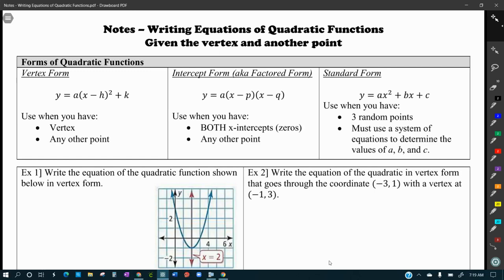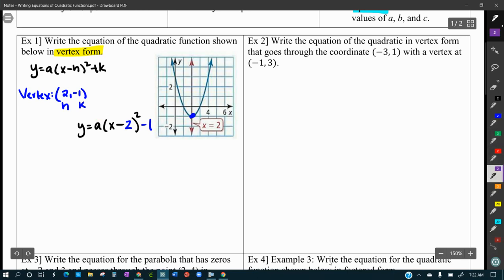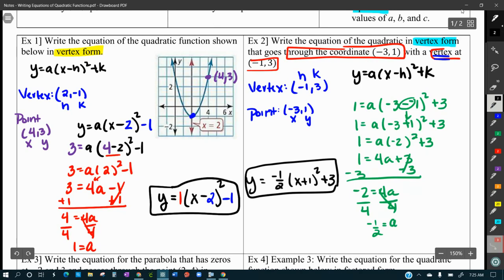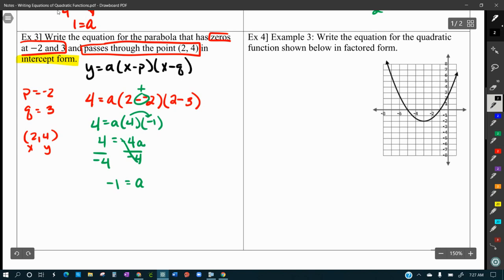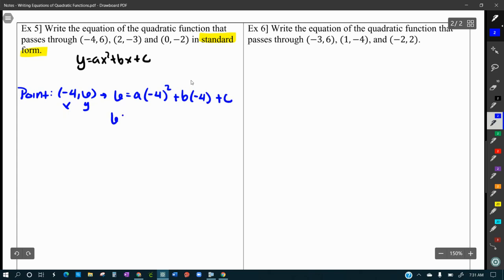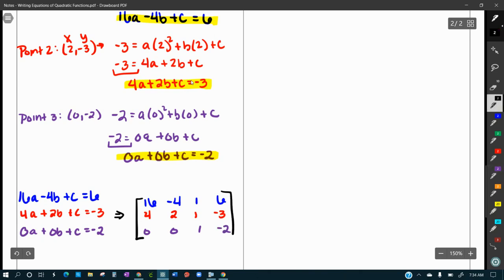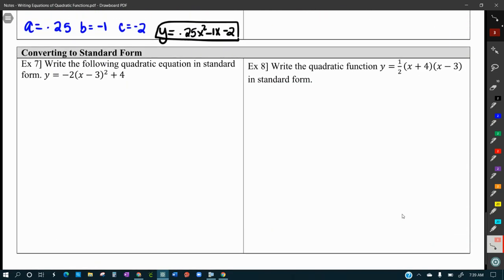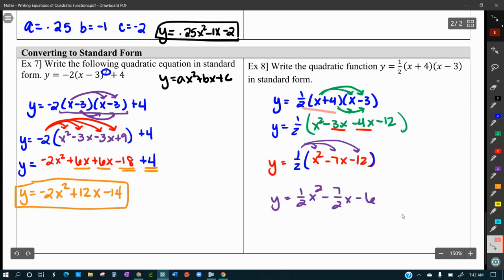Notes Writing Quadratic Equations